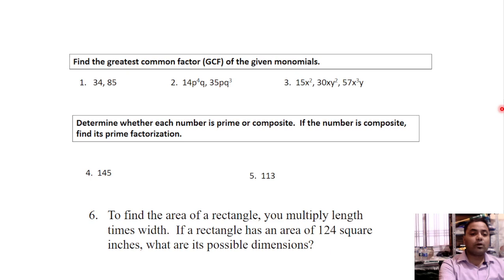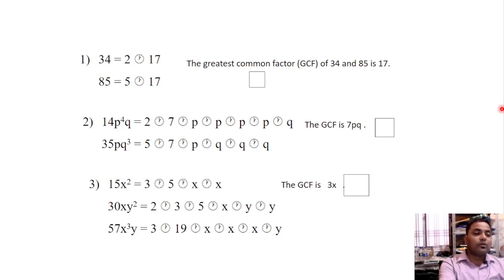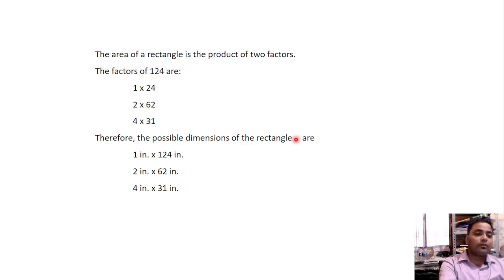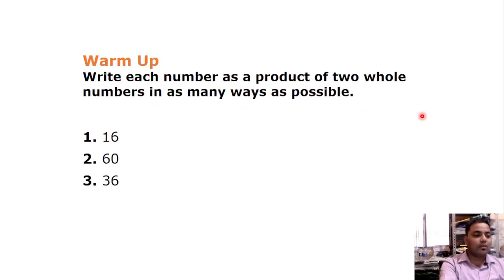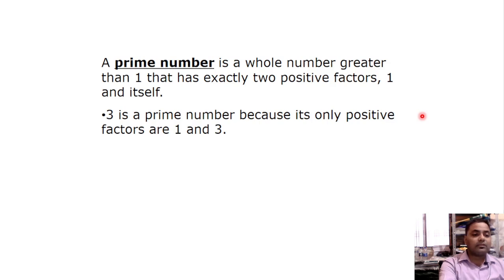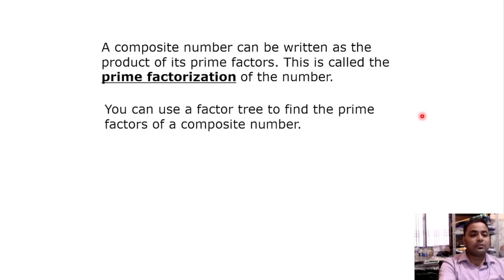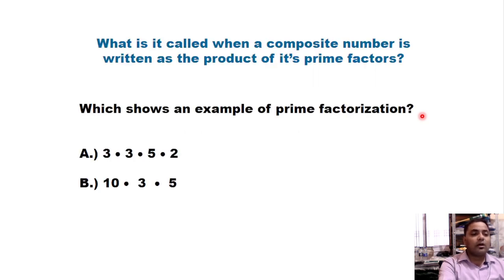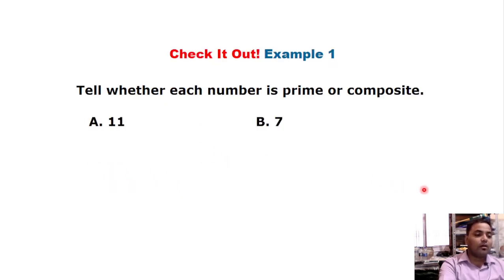N 59 ~ Lecture on Number Theory